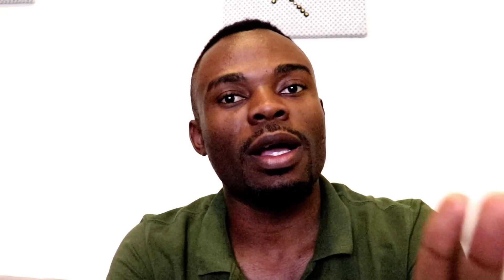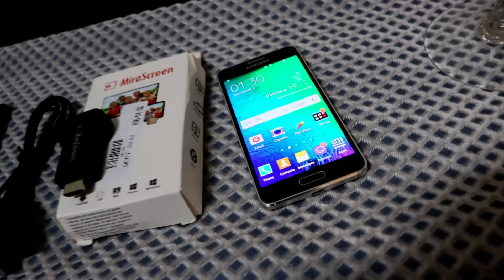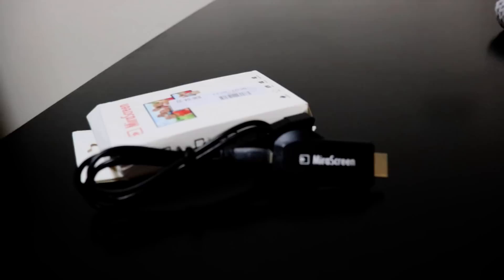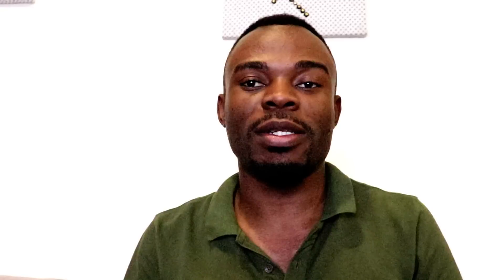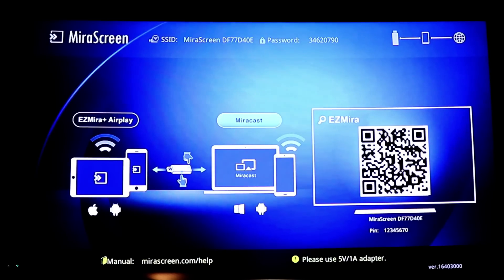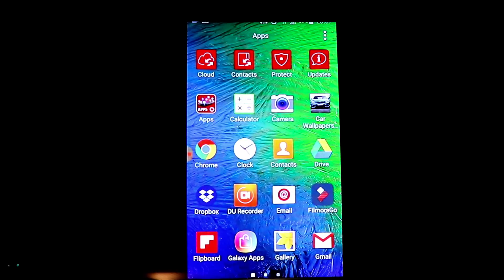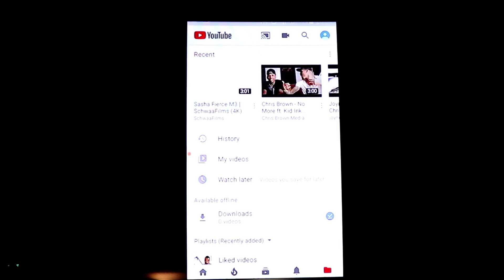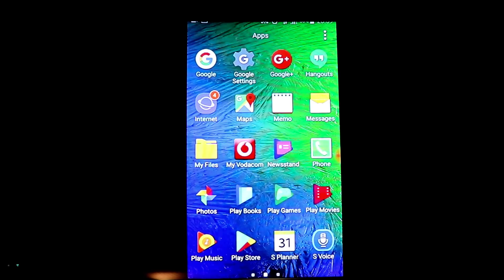How to setup and use MiraScreen With your Android phone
Protect you mobile devices while maintaining Tech wellness at Gadget Guard